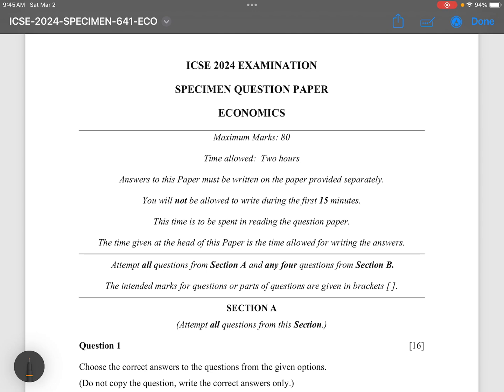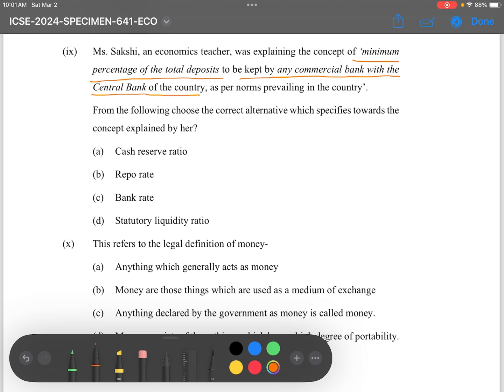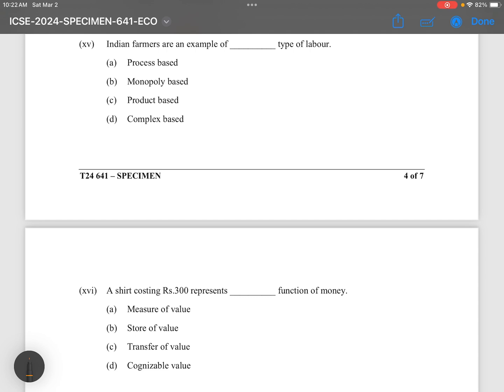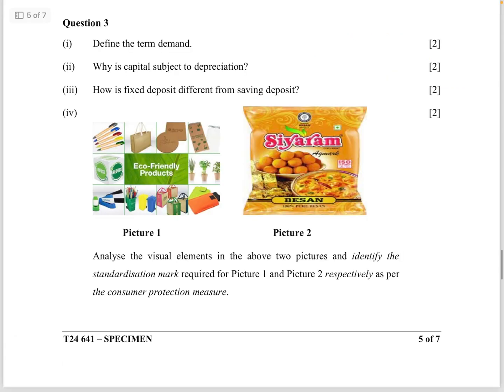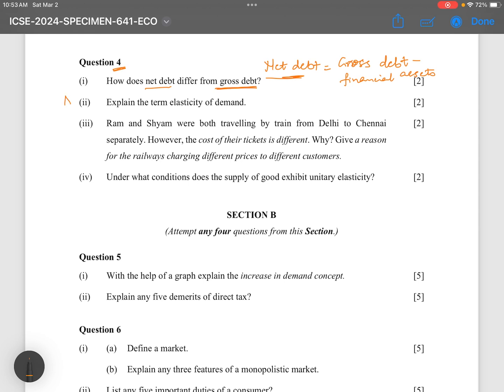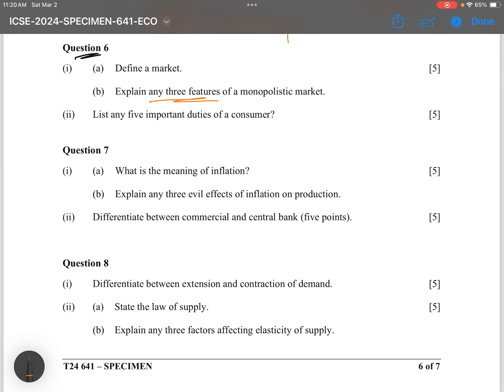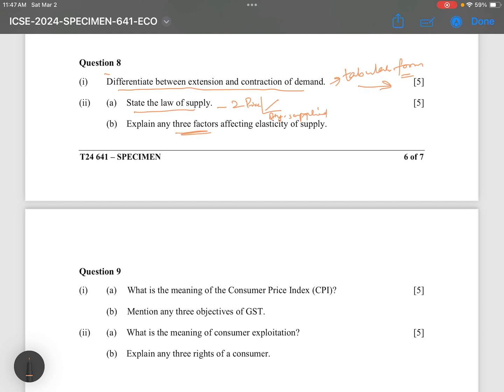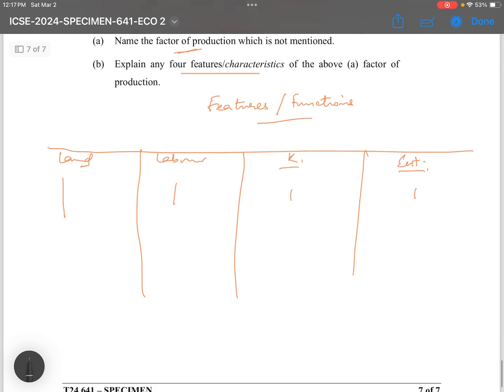ICSE Class 10 Economics 2024 SOLVED Specimen Paper | Answer Key & Detailed Walkthrough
📚 ICSE Class 10 Economics 2024 Specimen Paper – Solved with Step-by-Step Explanations!

Ace your ICSE Economics board exam with this comprehensive solved specimen paper walkthrough! This provides detailed solutions, expert explanations, and exam strategies to help you score high.

🔍 What You'll Learn in This Video:
✅ Complete solutions for the ICSE Class 10 Economics Specimen Paper 2024
✅ Section A & B solved step-by-step with clear explanations
✅ Key concepts & theories explained in simple language
✅ Common mistakes to avoid and examiner insights
✅ Time-management strategies to complete the paper efficiently

📖 Chapters & Time Stamps:
⏳ 00:00 – Paper Instructions
⏳ 00:51 – Section A: Multiple Choice Questions (Q1)
⏳ 16:16 – Section A: Short Answer Questions (Q2, Q3, Q4)
⏳ 32:57 – Section B: Long Answer Questions (Q5, Q6, Q7)
⏳ 43:40 – Section B: Long Answer Questions (Q8, Q9, Q10)
⏳ 51:29 – Revision Tips: Factors of Production

✔️ ICSE Class 10 students preparing for the Economics board exam
✔️ Teachers looking for exam preparation resources
✔️ Parents supporting their child's ICSE exam prep

🎯 Let's master ICSE Economics together! 🚀